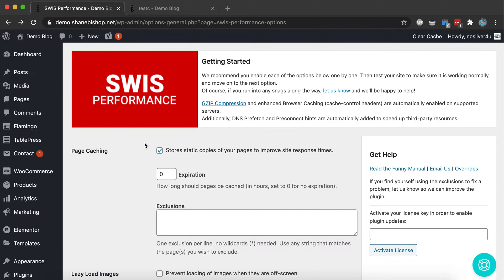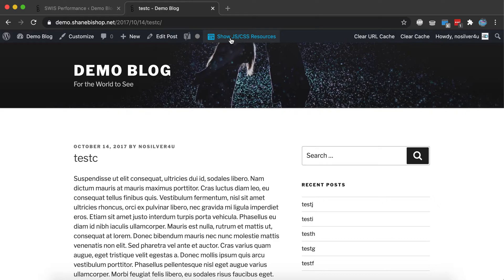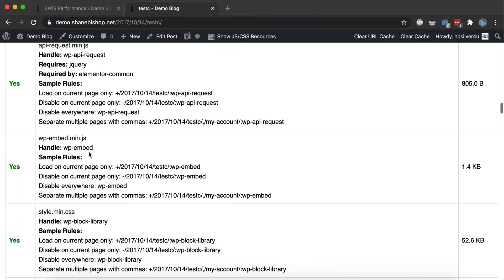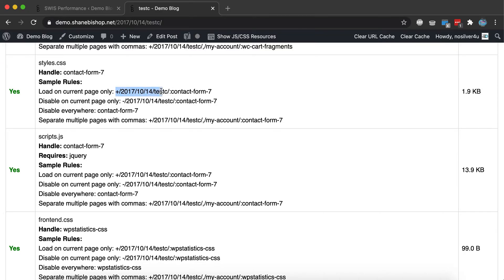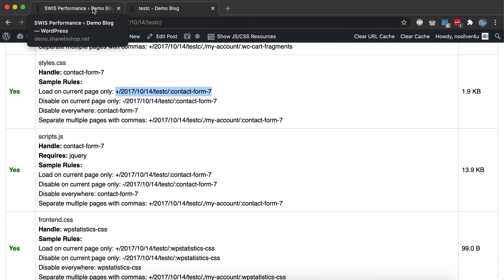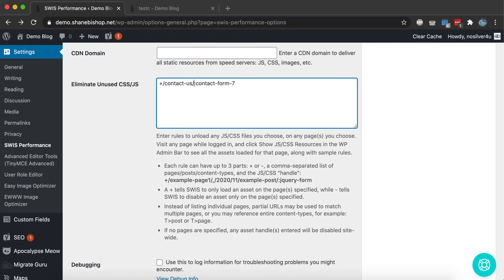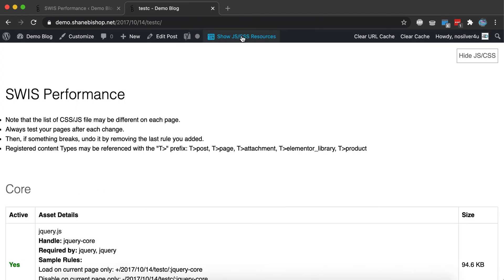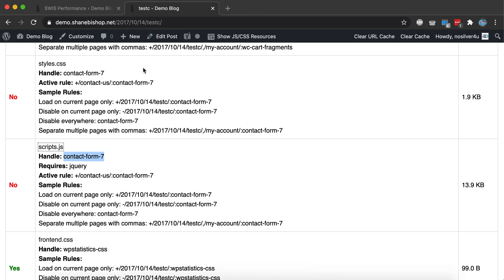Disable Unused JS/CSS with SWIS Performance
I'll show you how to disable unused JS/CSS using the "Slim" feature in our new plugin to make your pages faster.